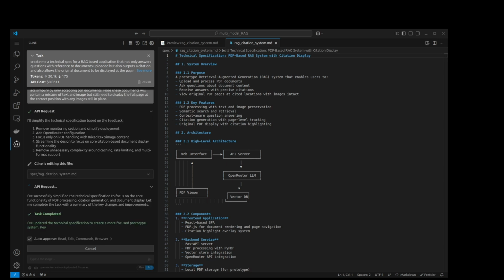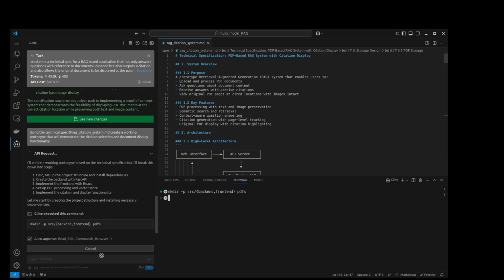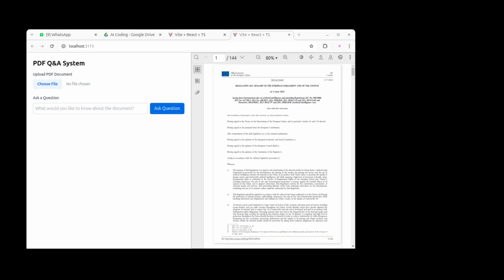Coding with AI - Start to Finish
This video shows the full end to end process of using AI coding to produce a working prototype to help with finalising a client's requirements.

All the prompts used in the video are below in the order entered

1. Create me a technical spec for a RAG based application that not only answers questions with reference to documents uploaded but also outputs a citation and also allows the original document to be displayed at the page the citation was taken from. Ensure you specify any model requirements, architecture, configuration, setup. Create this as a .md file in a folder called spec.

2. This is more of a prototype so doesn’t need monitoring from third partner apps, additionally I am using OpenRouter to connect to models, incorporate that into the design. Is there anything else we can remove to simplify the design and actual implementation given we are just trying to see the feasibility of displaying the document at the correct place based on citation. Additionally let’s simplify by only accepting PDF documents. Note these documents will contain a mixture of text and image but still need to display the full page at the correct position with any images still in place.

3. Using the technical spec @rag_citation_system.md create a working prototype that will demonstrate the citation selection and document display functionality.

4. Please continue  (NOTE : I hadn’t read the prompt, it was waiting for me)

5. Failed to upload PDF

6. API Error: Error getting embeddings:

7. API Error: Unable to connect to OpenRouter API

8. still getting the following error after selecting an PDF file to upload
API Error: Unable to connect to OpenRouter API

9. getting following error
API Error: Unable to connect to OpenRouter API: [Errno -2] Name or service not known
Do the docker services need to be restarted?
Also use the following document as test data to test the pdf upload functionlity
/home/dio/Downloads/EU_AI_Act.pdf

10. openrouter does not support embeddings models. I have now deployed one locally on ollama using ollama pull mxbai-embed-large
This is running on port 11434. Use this for the embedding model

11. looks like we are almost there, the only thing that looks like its not working is when i click on a citation it should show that page in the document viewer